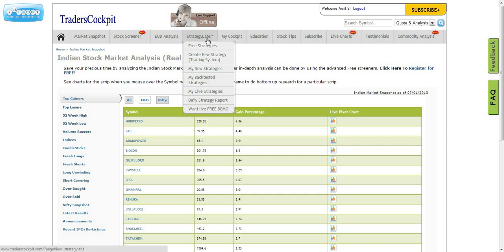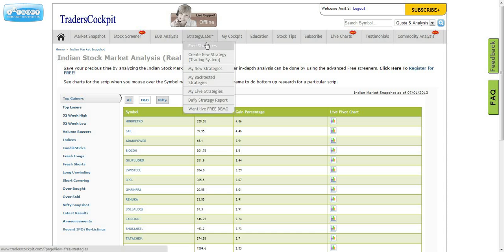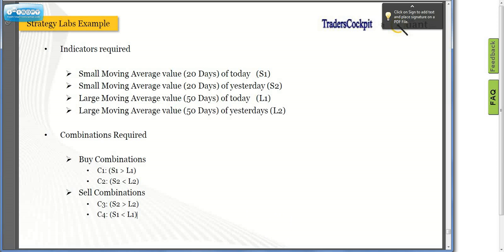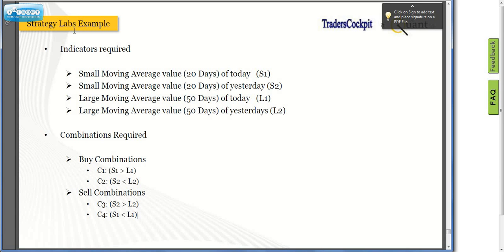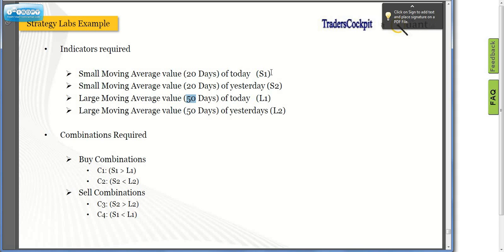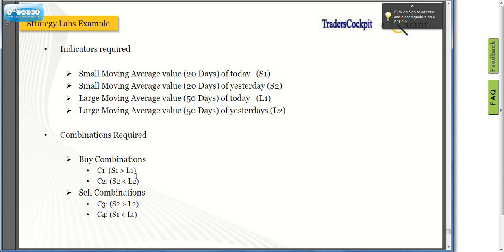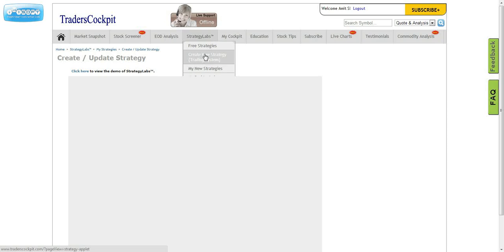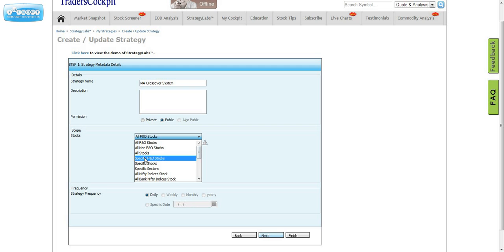Creating Trading System - Part 1/3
In this video,we have covered Bactesting Trading System , Advantages of using Trading system and Strategies, How to Create Trading Systems